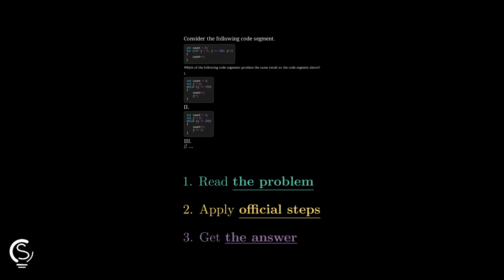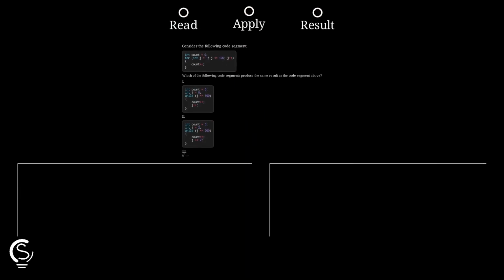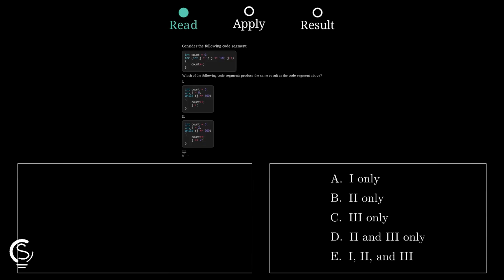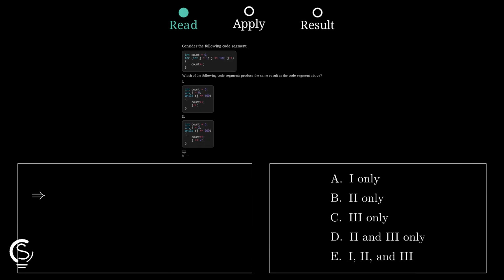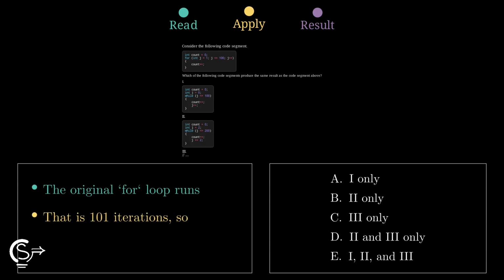2024 AP CSA MCQ Question 2 - Loop Iteration and Control Structures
Detailed step-by-step solution for the 2024 AP Computer Science A MCQ Question 2 focusing on Loop Iteration and Control Structures. This video breaks down how to analyze for-loops and while-loops to determine the exact number of iterations performed by each code segment. Consider the following code segment: int count = 0; for (int j = 1; j = 100; j++) { count++; }. Which of the following code segments produce the same result as the code segment above? I. int j = 0; while (j = 100) { count++; j++; } II. int j = 2; while (j = 200) { count++; j += 2; } III. int j = 100; while (j 0) { count++; j--; }. We evaluate each option to see if it increments the count variable exactly 100 times. Want more AP practice?